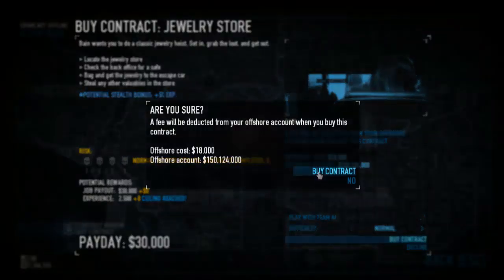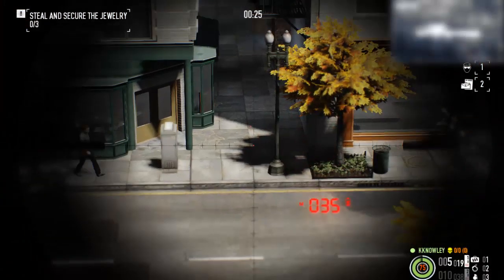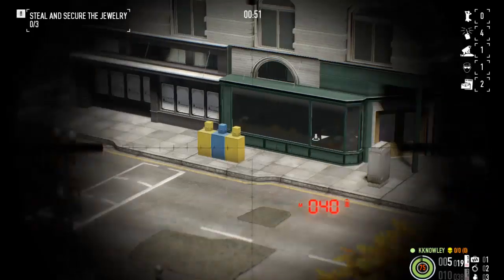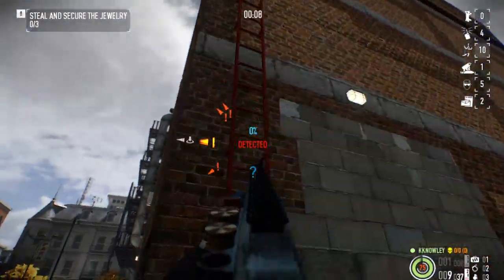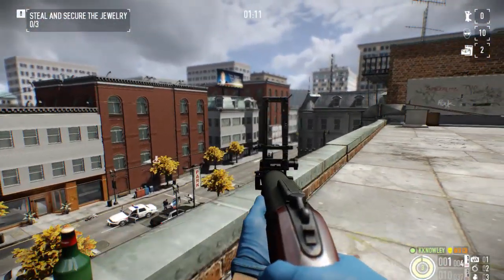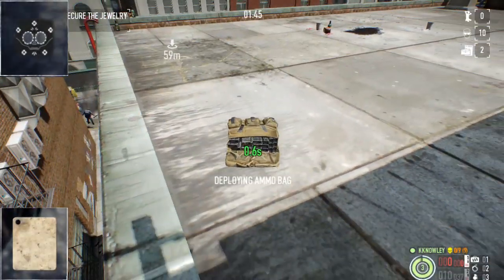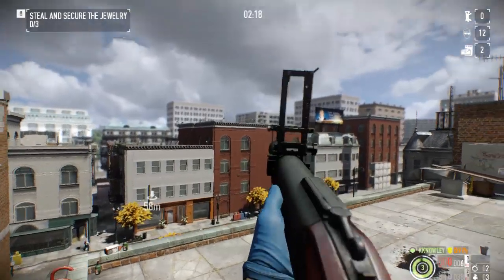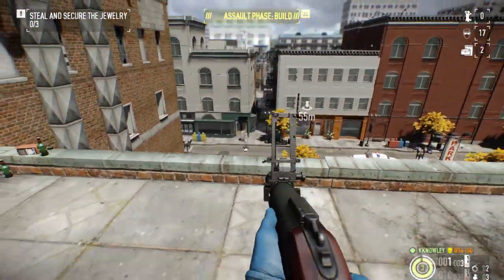Payday 2: Artillery Barrage Achievement Guide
Wrong description! Though this makes no sense now... Enjoy!